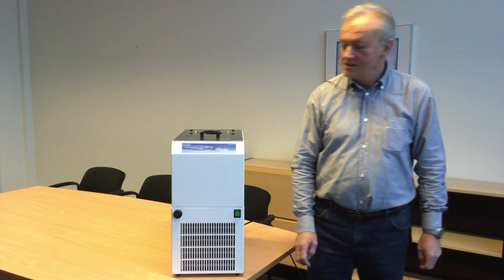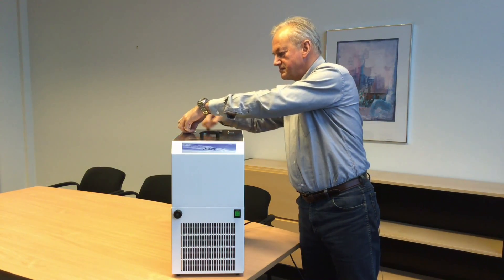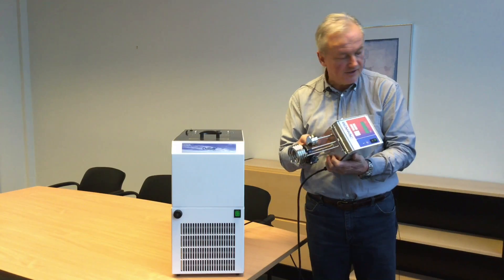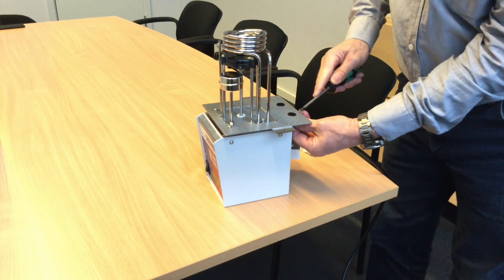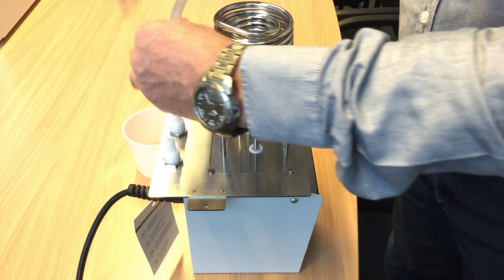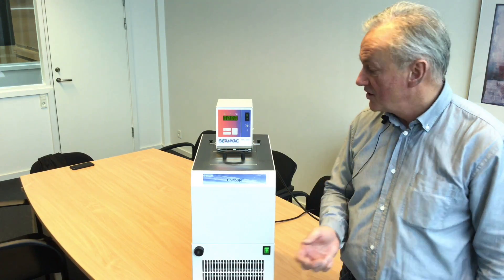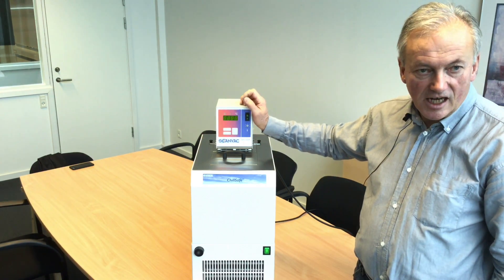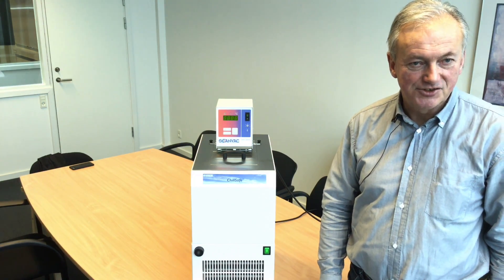Installation & operation of the cooling bath, ChillSafe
In this video, Jesper Scharstein will guide you through how you install and operate our cooling bath, ChillSafe.

ChillSafe is a range of recirculating chillers and cooling baths with cooling capacities up to 1.200 watts at 20°C and with high heating capacities up to 2.000 watts.
Complete with either the HeatControl SHC 2000 or SHC 4000 digital thermostat/pump circulator, thereby giving safety class 3, high performance and circulation for external temperature control and accurate regulation within the bath.
The high-grade stainless steel bath and pump assembly together with a powerful cooling system and thick insulation, ensures a long operational life giving a low noise level and low energy consumption.

Features & benefits:
- Designed for cooling of externally connected equipment, i.e. rotary evaporators, refractometers, microscope stages etc.
- Adjustable circulation speed for excellent external and internal temperature control.
- Small footprint for either bench top positioning or floor standing location.
- Low noise level at a comfortable level.
- Off-set temperature adjustment for true external temperature control.
- High pump capacity of 17 liters/min at 350 mbar
- Digital settings/display of temperature.

In this video, we introduced you to our ChillSafe 8-30, which has a cooling capacity of 600 watts at 20°C and 400 watts at 0°C watts and including a HeatControl SHC 2000 circulator, which ensures a high heating capacity of 2.000 watts.
At the same time, it is space saving as the compact design only compromises 27 cm on a laboratory table.